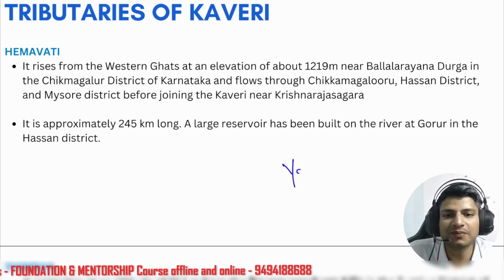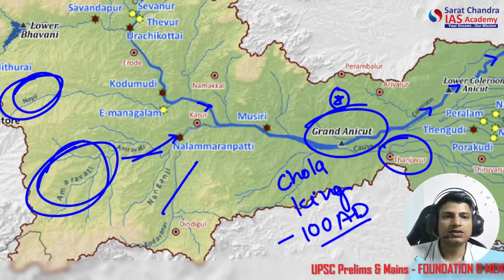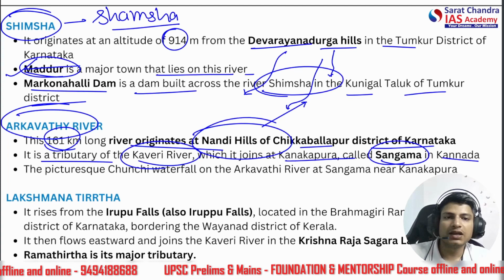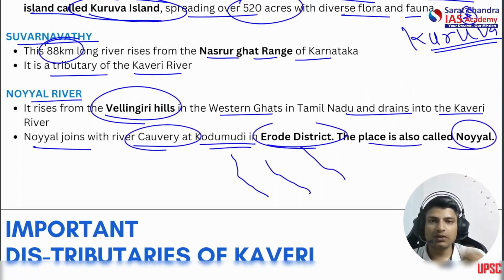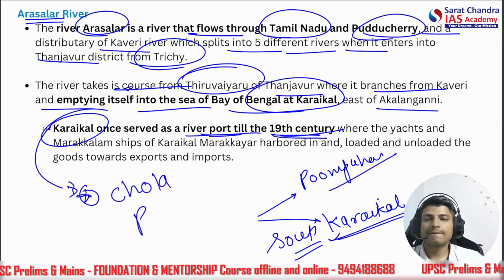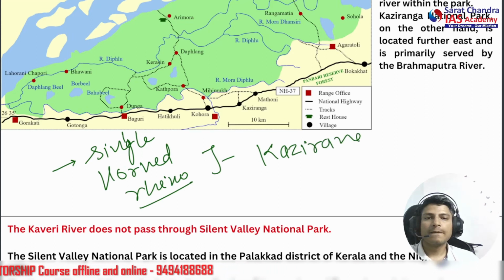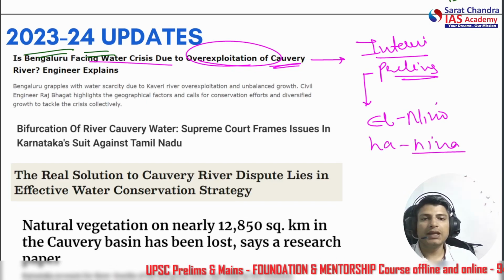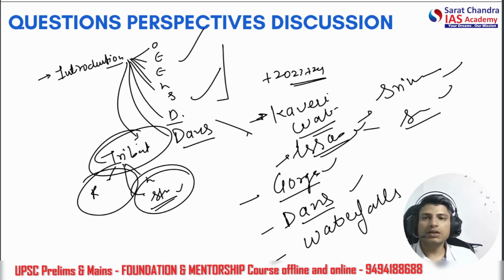KAVERI RIVER PART II - PYQS DISCUSSIONS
1) UPSC Civil Services Coaching ( We are the best top rated IAS Academy in Delhi, Hyderabad and Vijayawada, Andhra Pradesh by Times of India Excellence award)
2) UPSC CSE  Prelims Cum Mains Coaching in Classroom (Hyderabad, Vijayawada) and Online by expert faculty and IAS, IPS, IFS, IRS officers and Rankers
3) Prelims Crash course
4) CSAT Course
5) Prelims and Mains Test series (Online and offline) with evaluation and feedback on same day by expert faculty